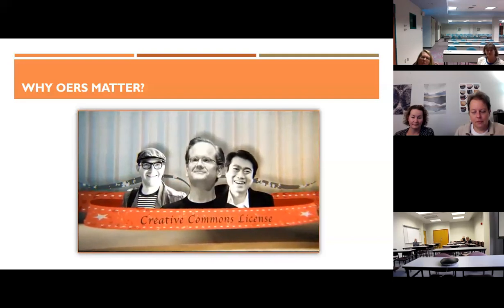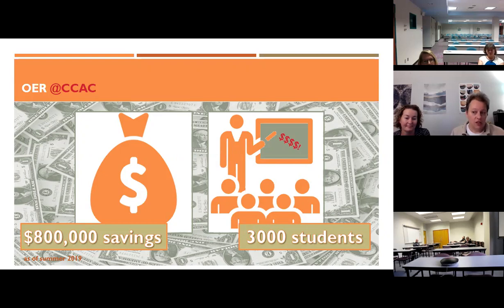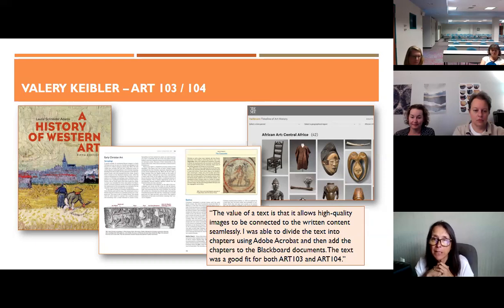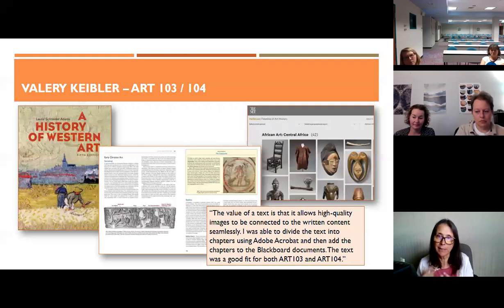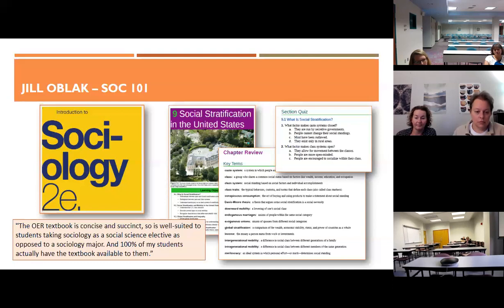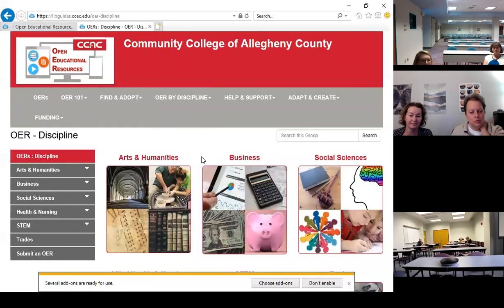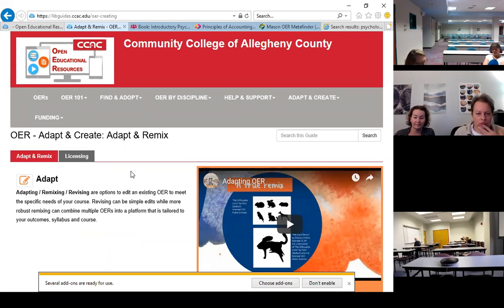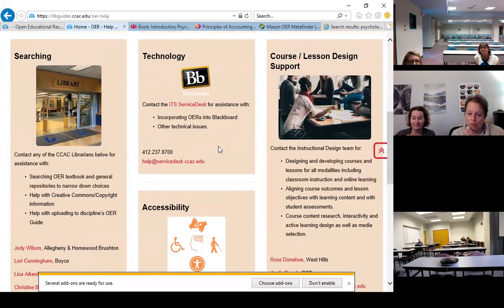OER and Library